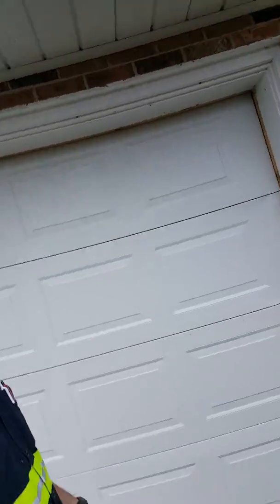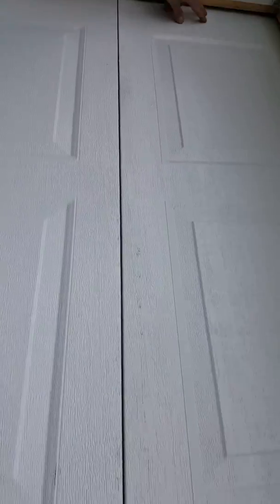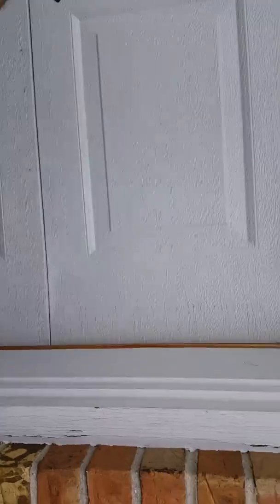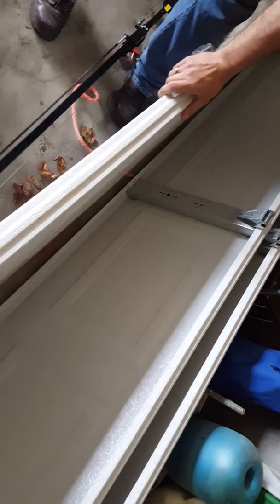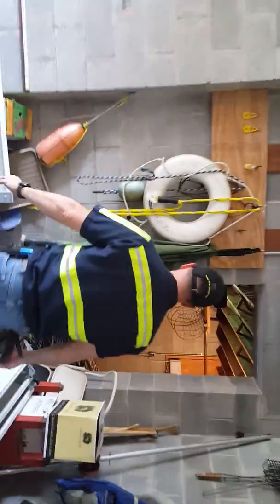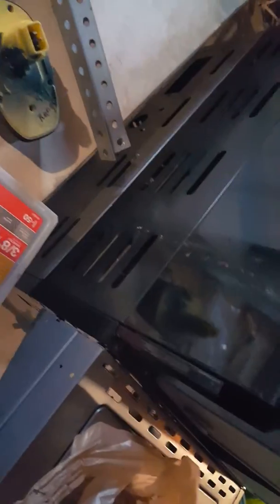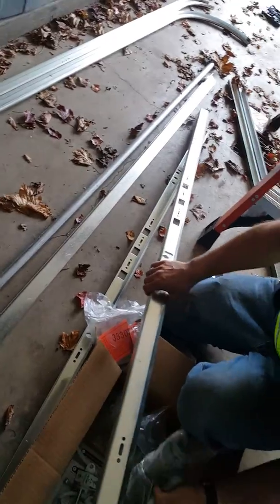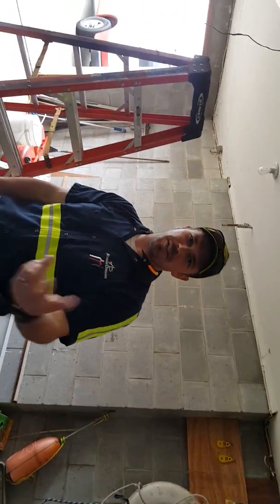Problems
How to lose money